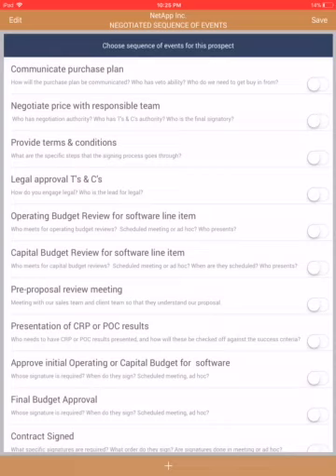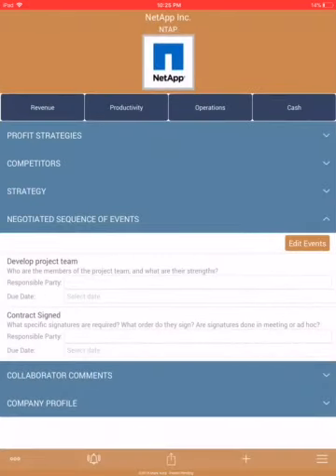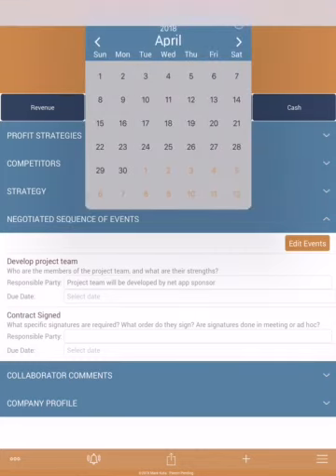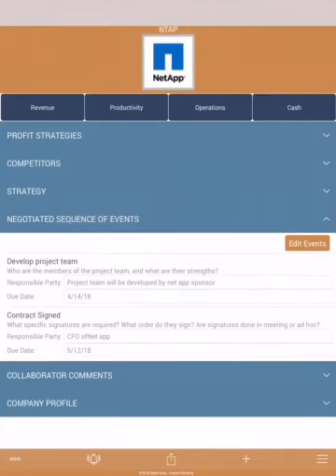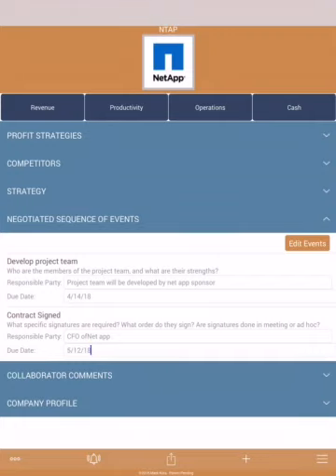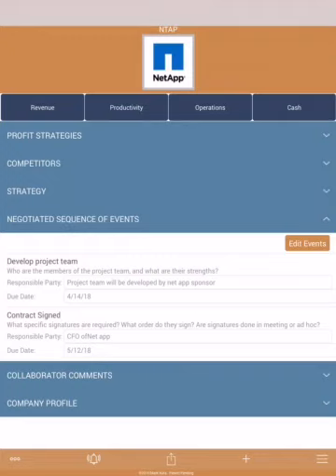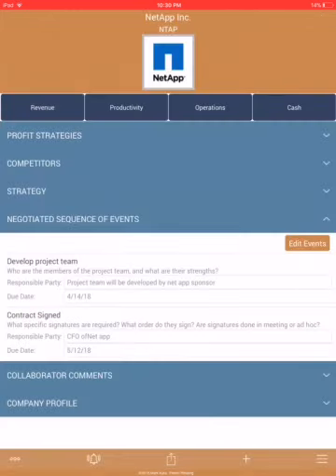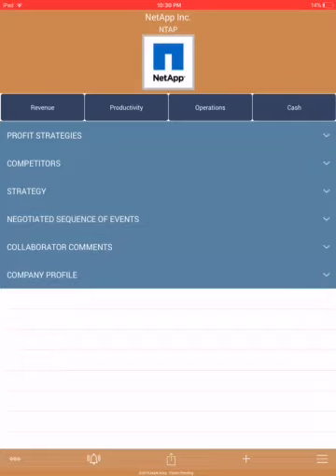Think Like a CEO App - Negotiated Sequence of Events